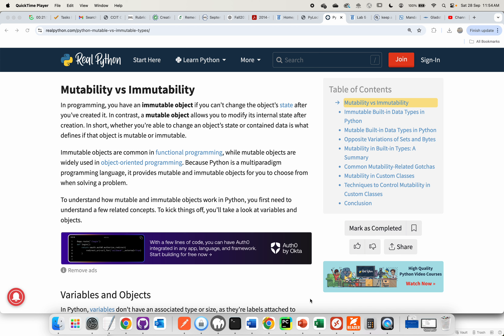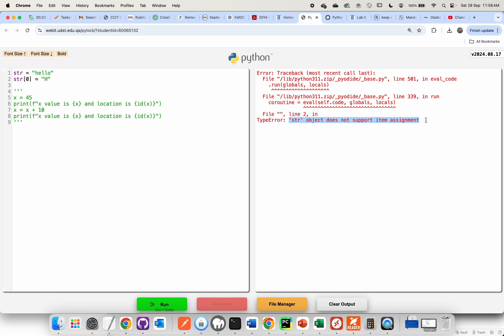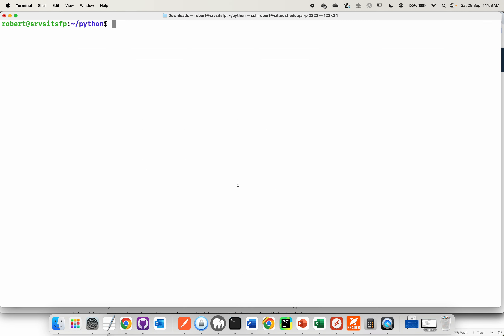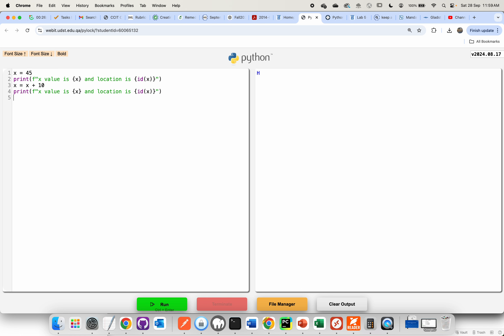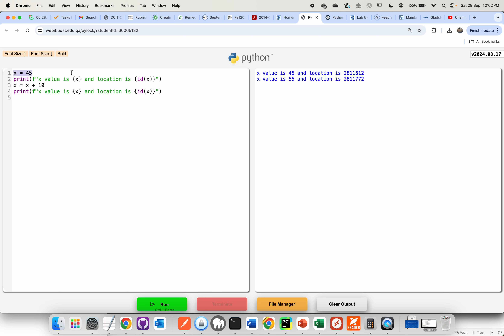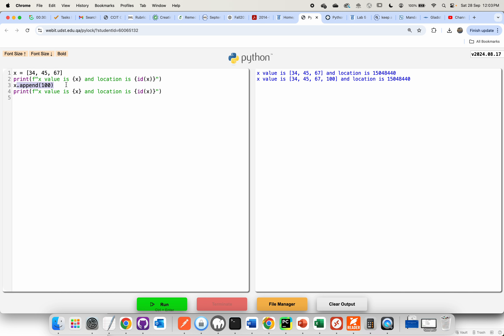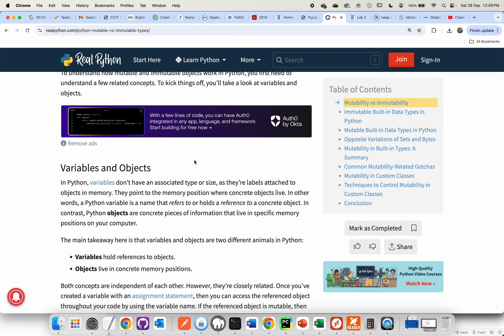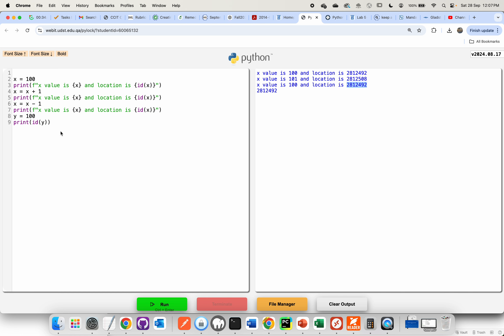Python mutable and immutable objects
A quick explanation of the term mutable... it is really more than just "read only" vs "read/write".